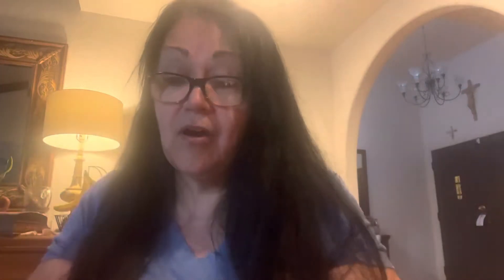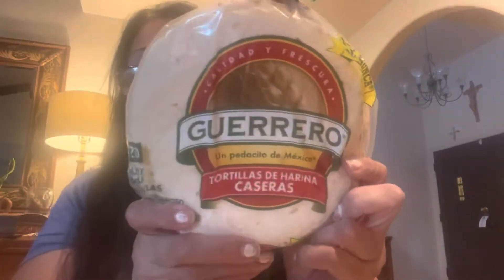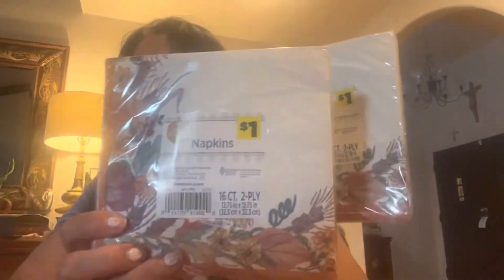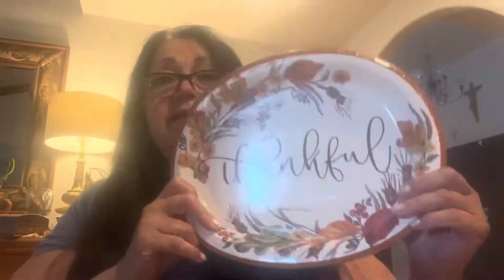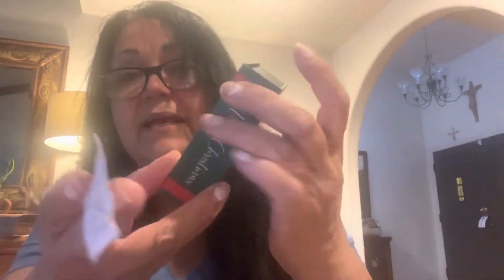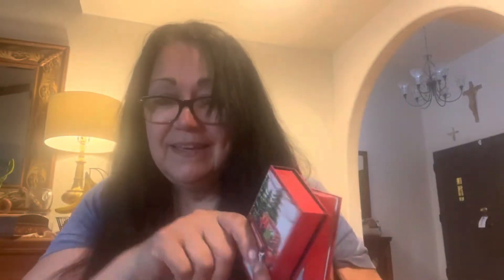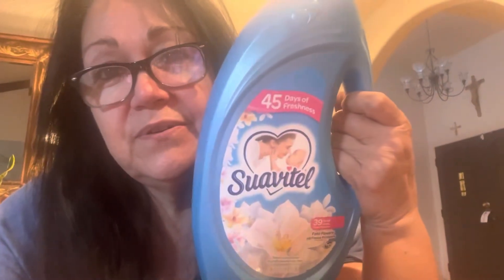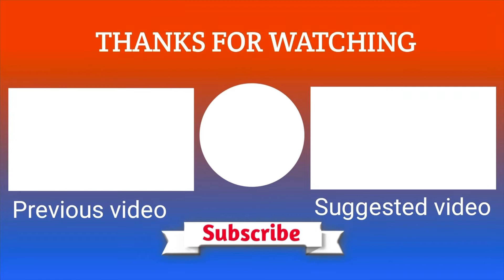CASUAL VLOG STYLE DOLLAR GENERAL HAUL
BIGLOTS! AWESOME FINDS IN STORE TODAY

Patty
P.O.BOX 9503